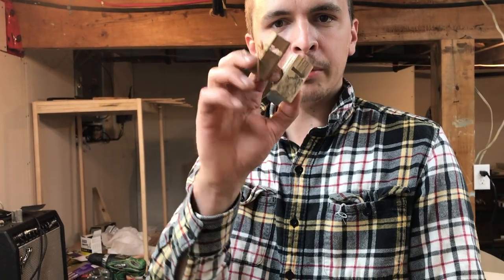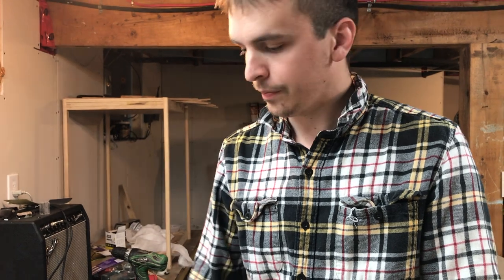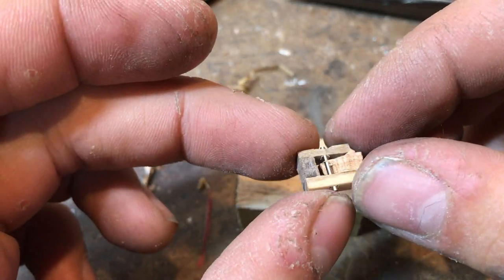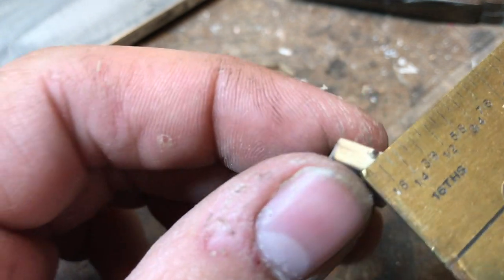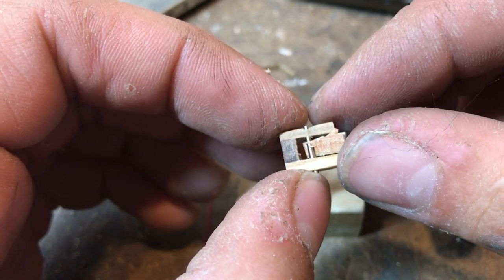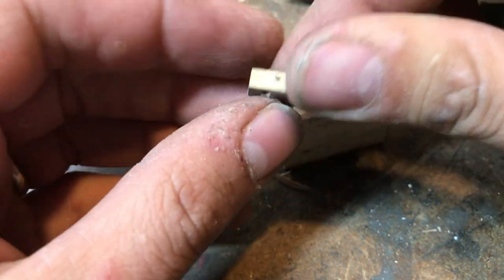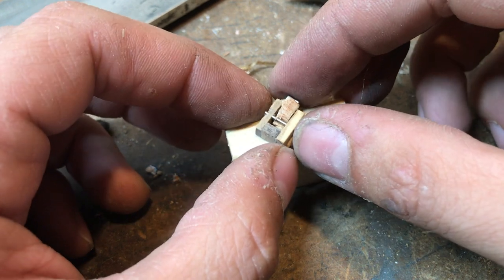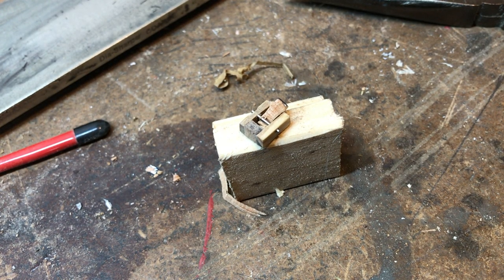Worlds Smallest Wood Plane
In this video I make the worlds smallest (to my knowledge) wood plane. its made with my super simple wood plane building tutorial

Wooden planes are used to make lots of things, they are a very versatile tool to have, this one however, is more or less useless. But not all things have to have a purpose, they can be useless too.